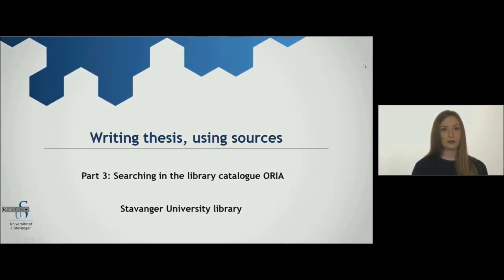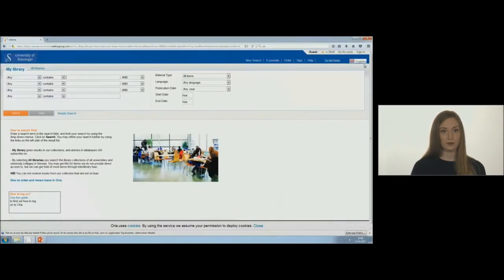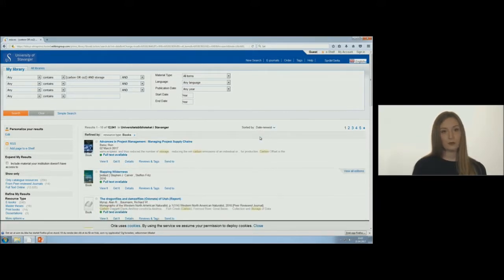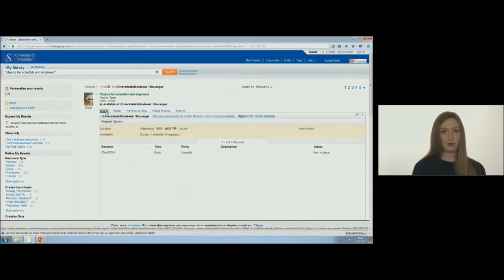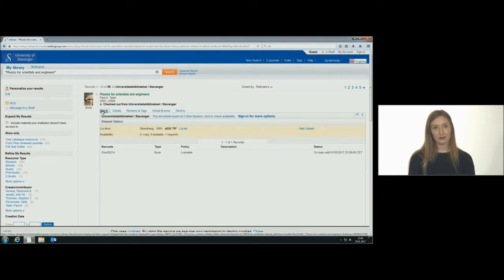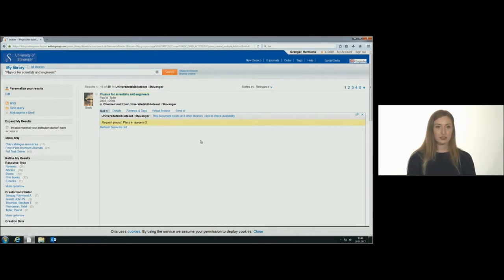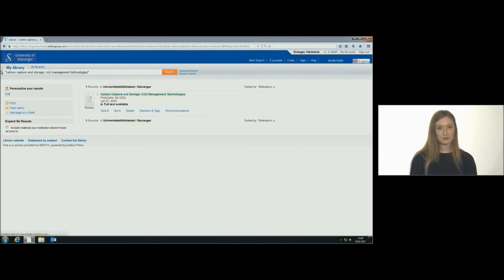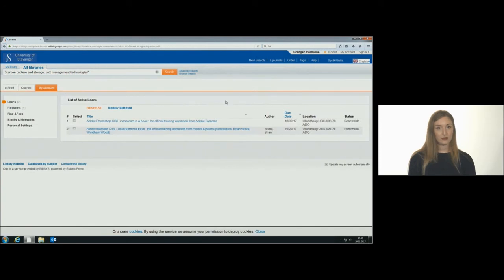Part 3: Searching the library catalogue ORIA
Learn how to search for books and other sources in the library's own catalogue ORIA.

Learn how to reserve books, pick up reserved books, borrow books from other libraries and renew books.